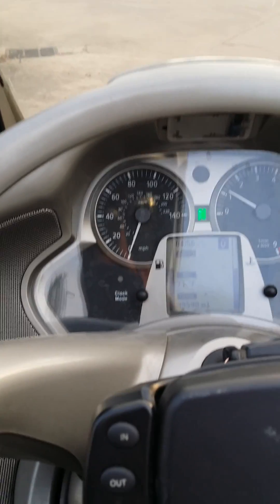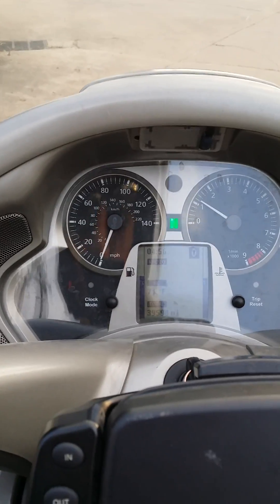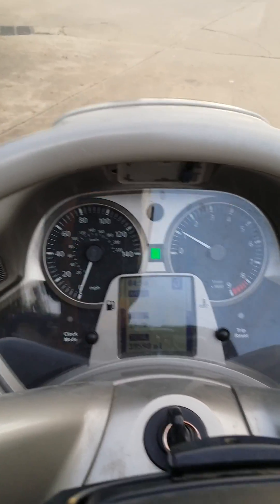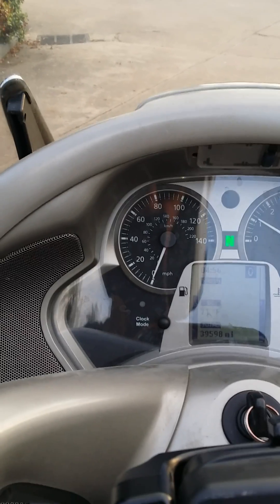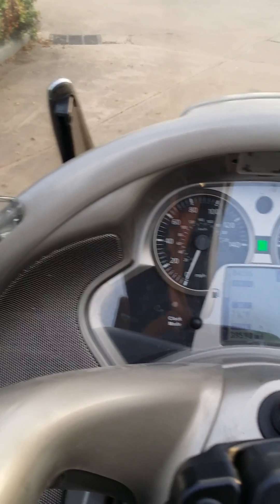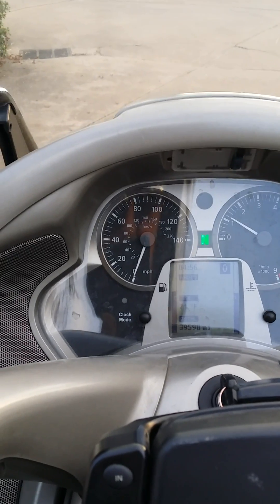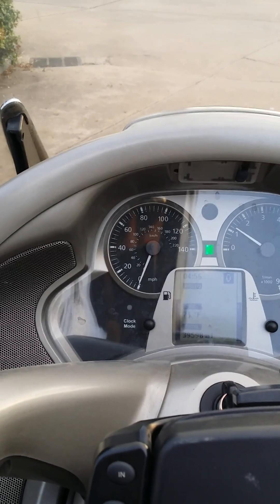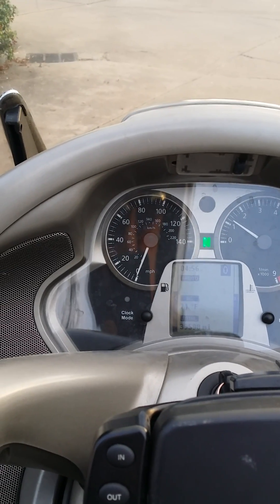BMW K1200LT - Brake Failure Cycle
This is an example of how the BMW K1200LT class machine goes through a diagnostics run after the ignition is energized. It tests the front and rear ABS and once you start rolling the flashing alarm clears. A little hard to demonstrate one handed :-)